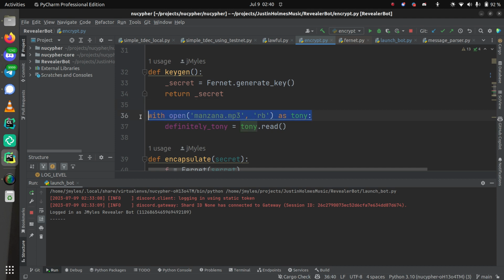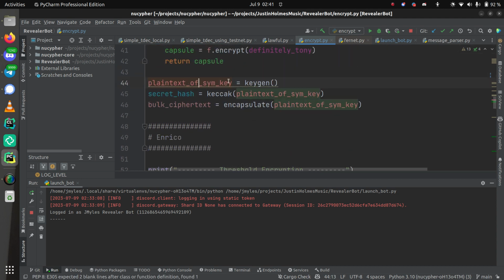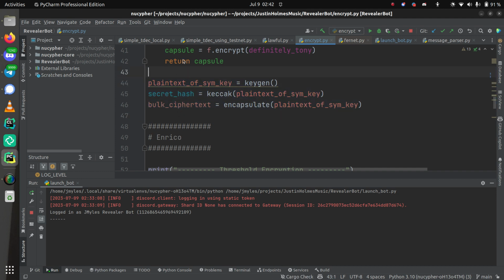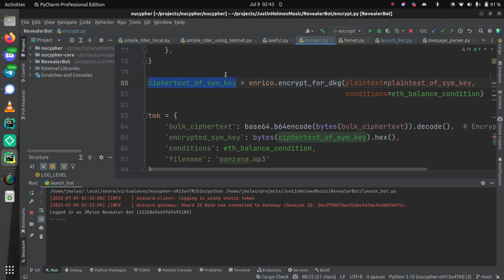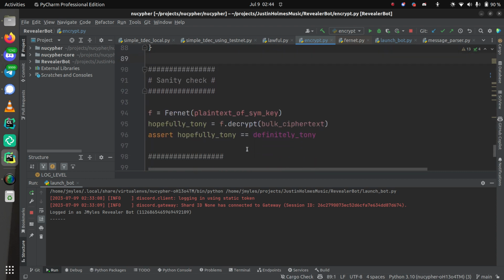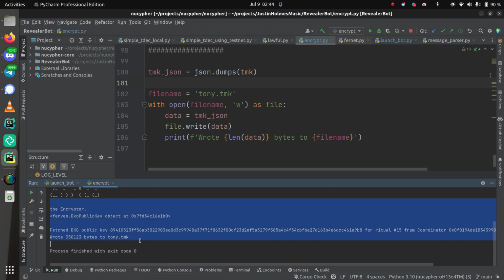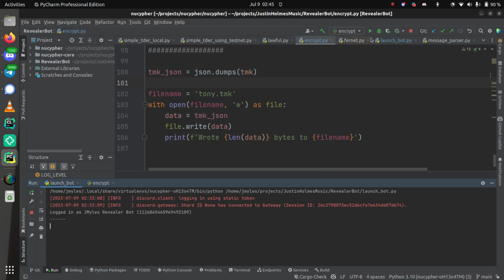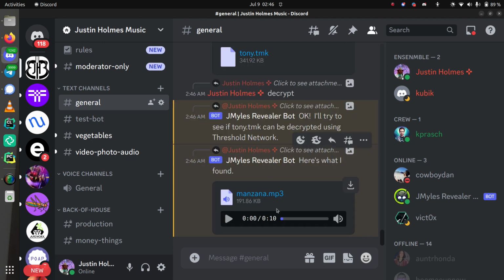revealer bot walkthrough